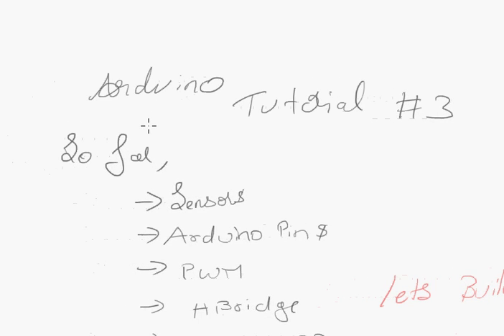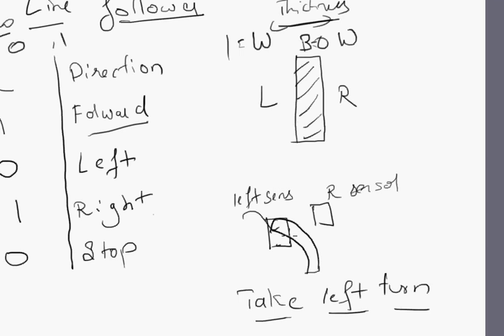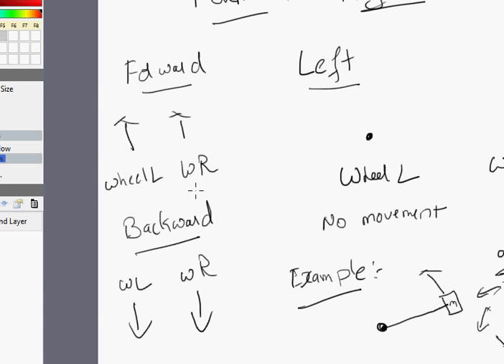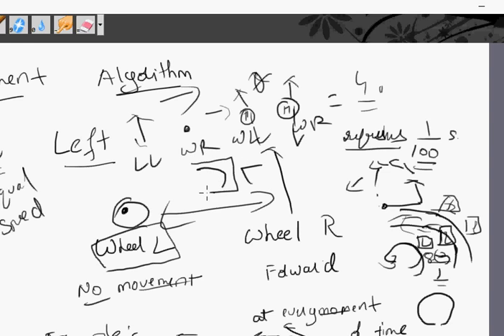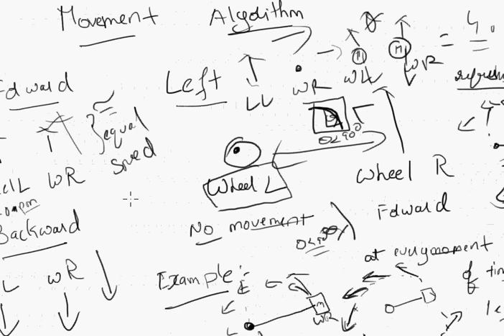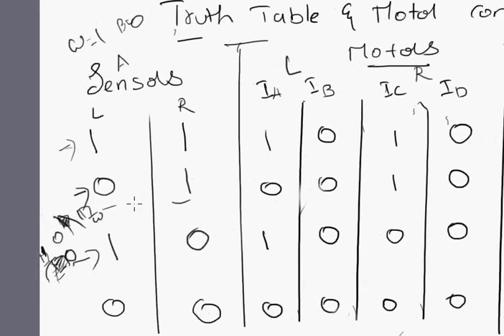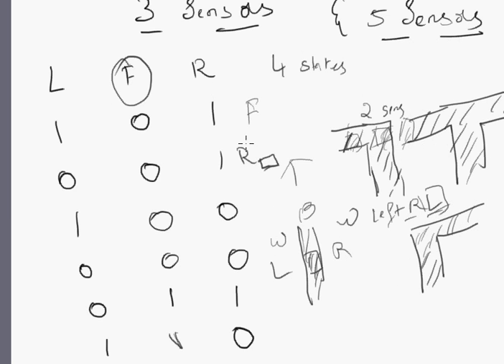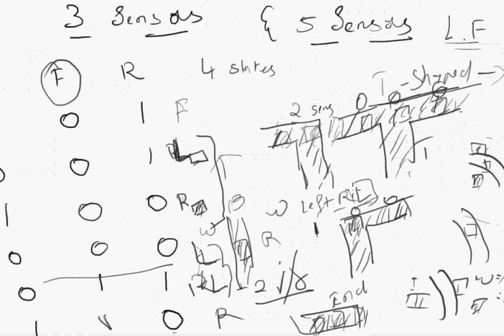RobNinja - Arduino Tut - 3 (Line Follower -in detail)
This video is third in the Robotics using Arduino series covers the  Line follower Robot in detail with clear explanations of sensors, motor control algorithm, truth table and motor controls, further development using more sensors.